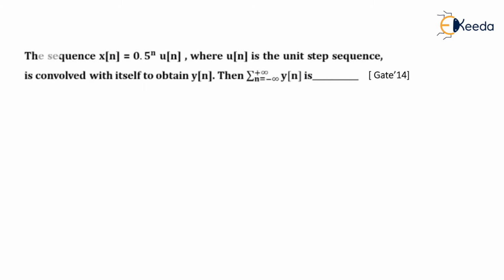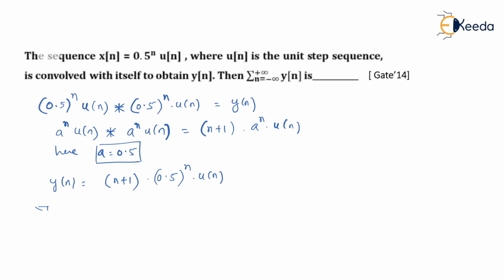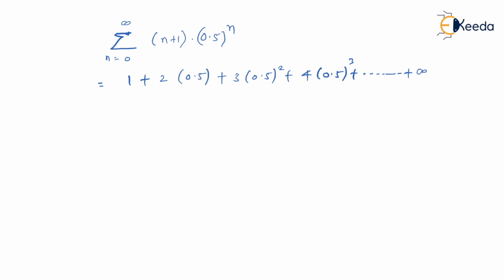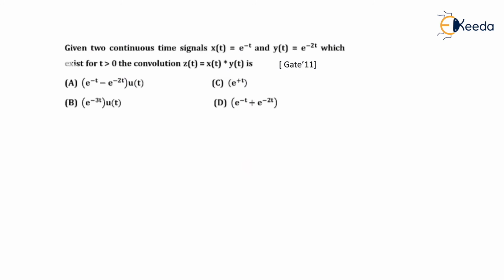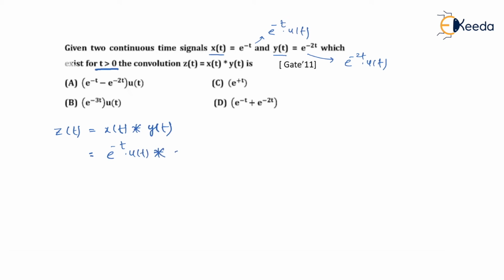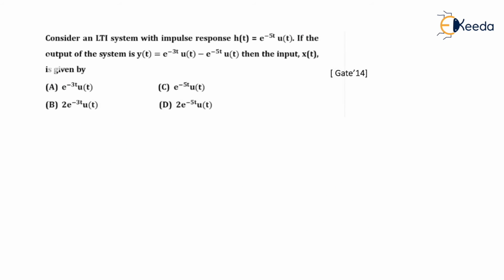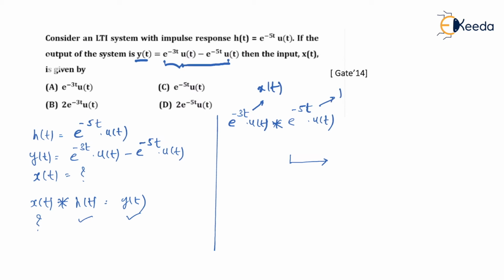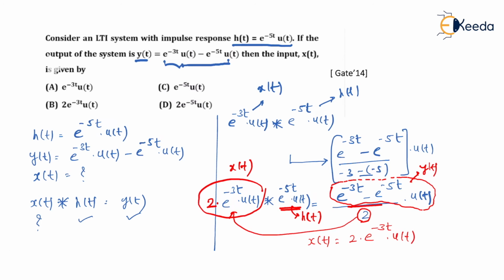Mastering Numerical Problems: Convolution Of Exponential Signals | Signals And Systems GATE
In this video, we dive deep into the world of Signals and Systems, focusing on numerical problems related to the convolution of exponential signals. If you're preparing for the GATE exam or simply want to strengthen your understanding of this fundamental concept, you're in the right place.

🔍 What You Will Learn:

Understanding the convolution operation in Signals and Systems.
Solving numerical problems involving exponential signals.
Gaining insights into real-life applications of convolution.
Step-by-step solutions and explanations to enhance your problem-solving skills.

Happy Learning.